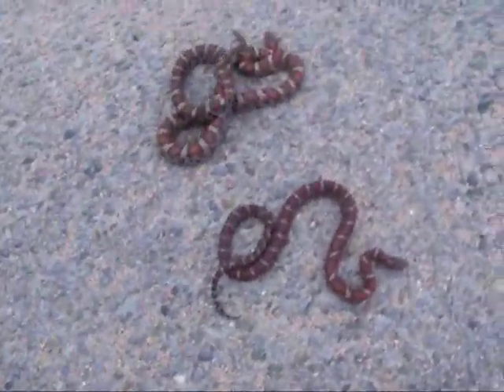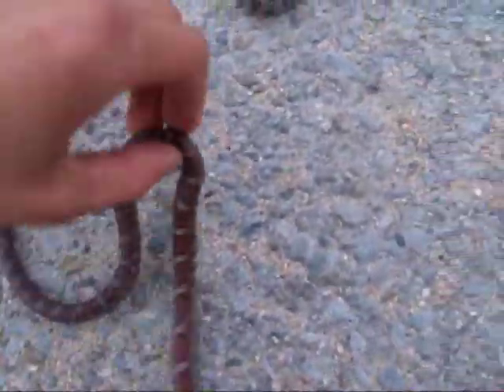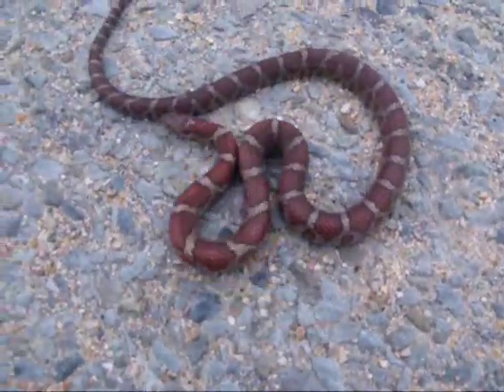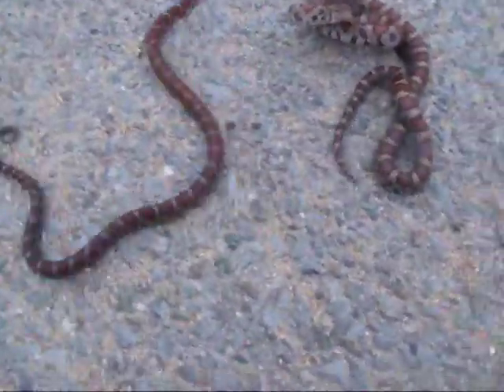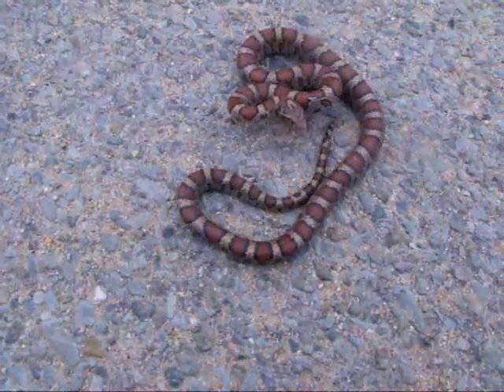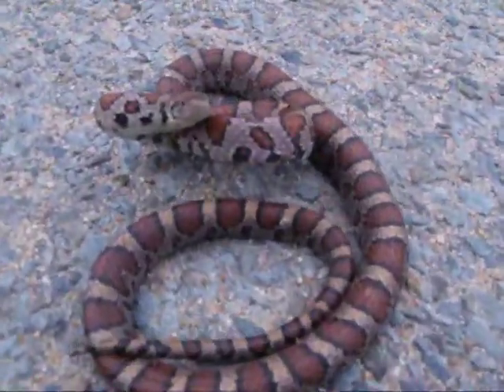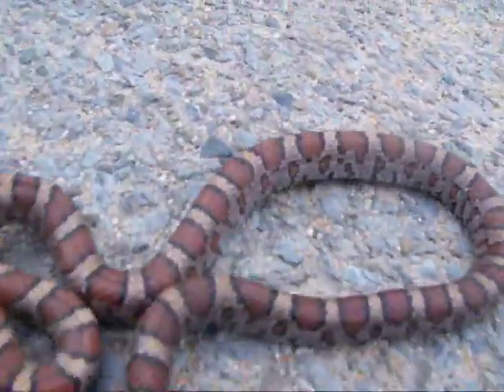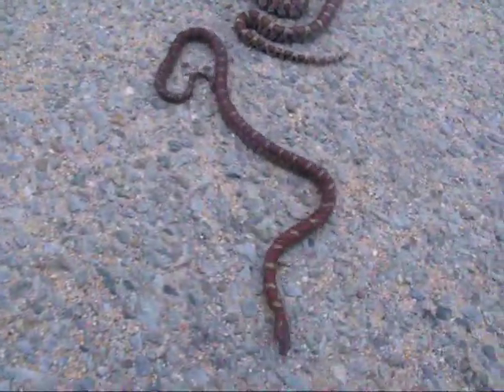Eastern Milks(after)...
Right after finding the first one, and making that vid, I made this video of the original plus another.
cool little feisty snakes.
Eastern Milk Snakes